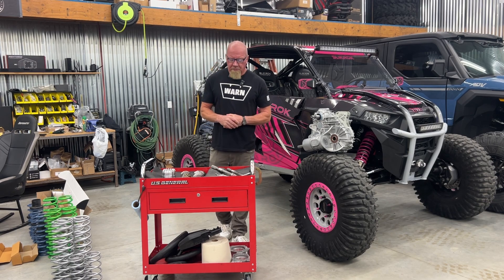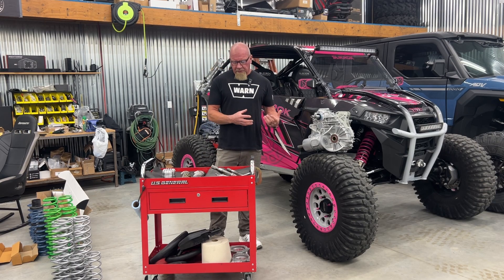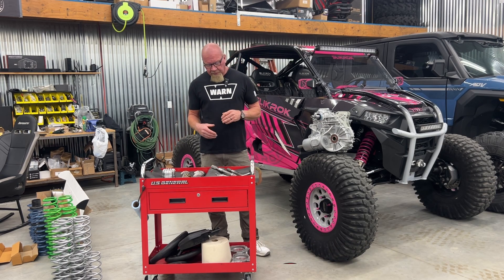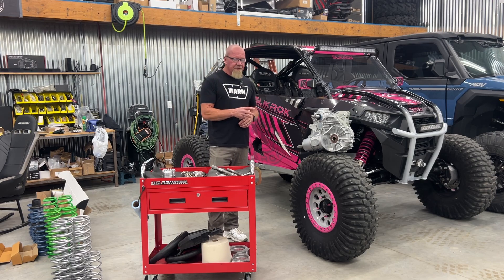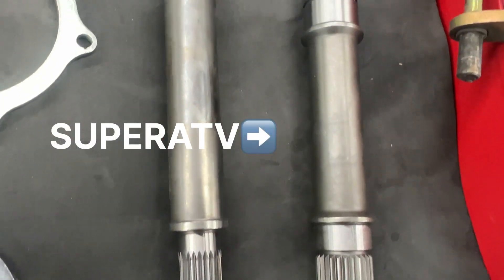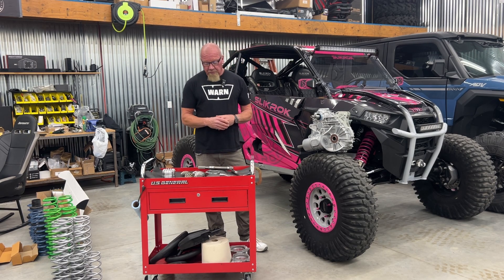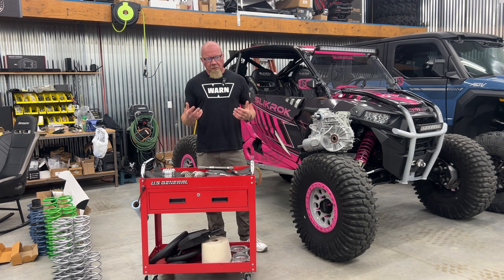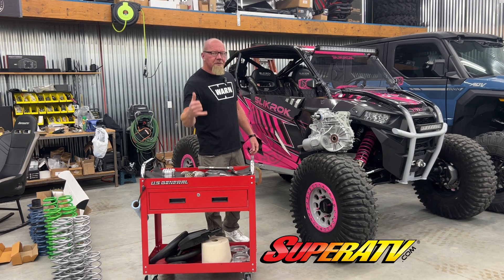Just good on Paper or will it be as tough as they say? Superatv complete drop in transmission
We are about to see how well these complete turbo style drop in transmissions with gear reduction options for the Polaris XP 1000 platform from SuperATV really do! ⚙️

On paper they have ✅ all the right boxes:

1: Geared Reverse 3X stronger than OEM reverse chain
2: Upgraded Snorkel Gear
3: Beefier front output shaft made from 300M
4: Pinion shaft and gears made with 9310 HD Steel
5: Precision hob cut gears(better meshing and smoother)
6: Reinforced casing with more gussets and extra fins to keep it cooler
7: Gear reduction options OEM, 12.5, 25, 37.5